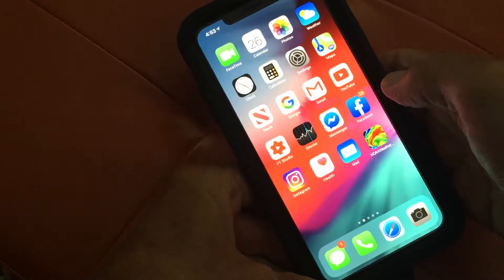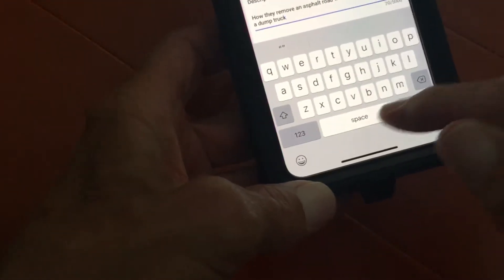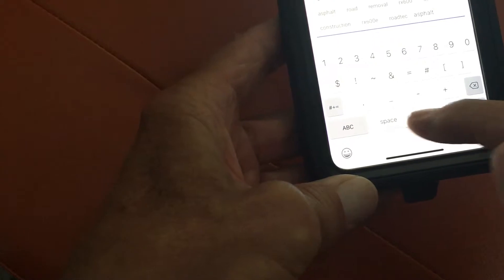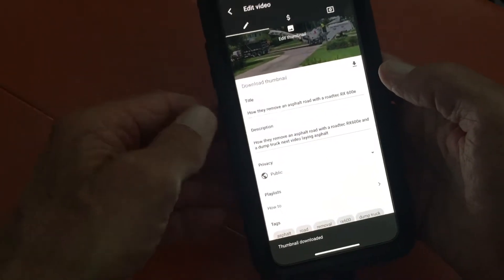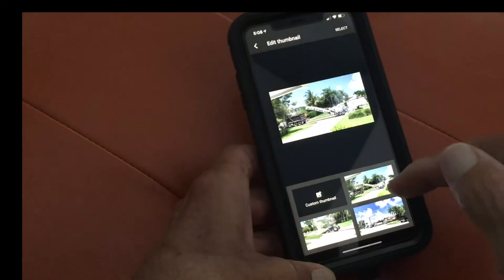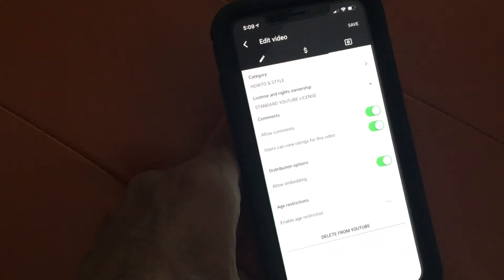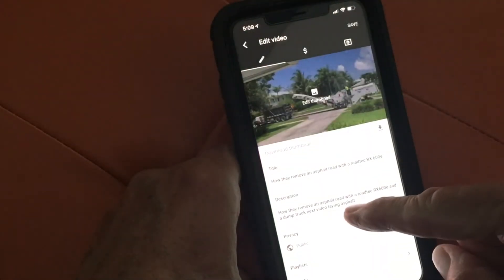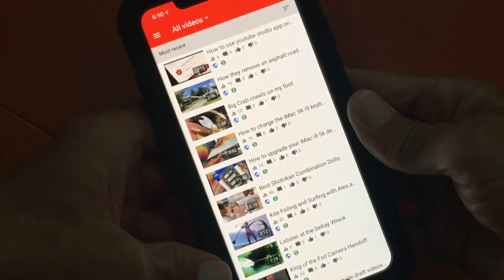How to edit a video in youtube studio on your iPhone: YT Studio tutorial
How to edit title, description, thumbnail, monetization, categories, and other basic stuff in a video in youtube studio on your iPhone. YT Studio tutorial